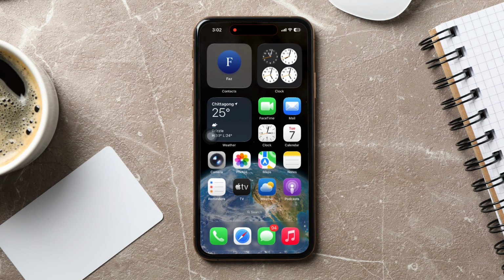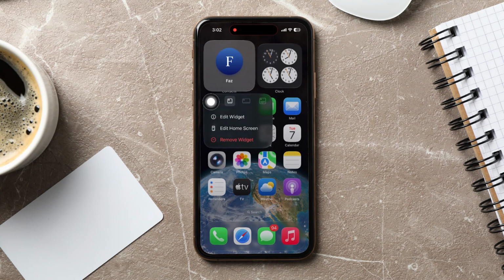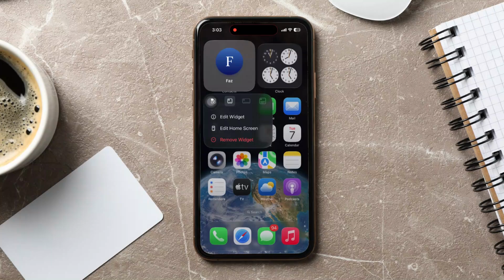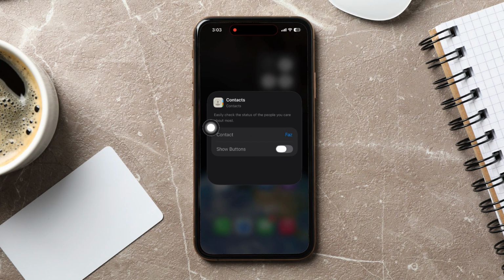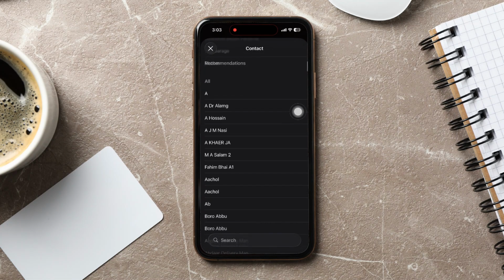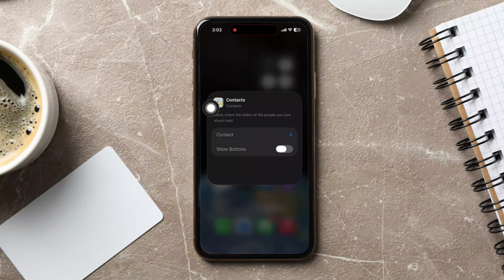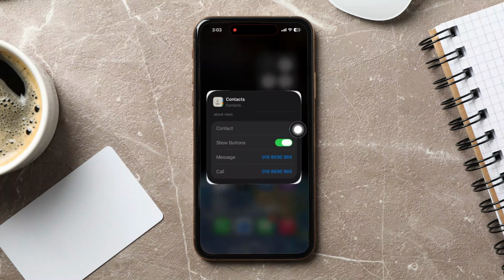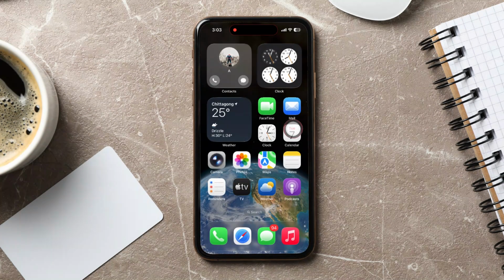How To Change Contacts Widget On iPhone 2026 (Step-By-Step Tutorial)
Here's how to customize and change your contacts widget on iPhone to make your home screen more personalized and functional. I'll show you step-by-step how to add, remove, and modify the contacts widget so you can quickly access your most important people right from your home screen. We'll cover how to enter jiggle mode, select the contacts widget from the widget gallery, choose different widget sizes, and customize which contacts appear in each widget. You'll also learn how to rearrange multiple contact widgets, change their positions on your home screen, and troubleshoot common issues like contacts not updating or displaying correctly. I'll demonstrate how to edit the widget to show your favorites, recent contacts, or specific contact groups, plus share some pro tips for organizing your widgets for maximum efficiency. By the end of this tutorial, you'll have a perfectly customized contacts widget that makes staying connected with family, friends, and colleagues faster than ever.